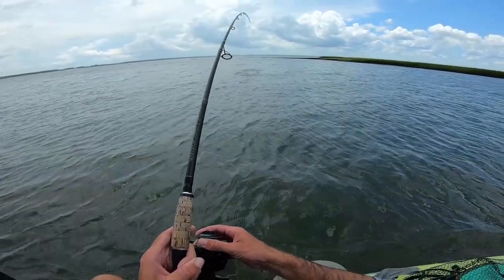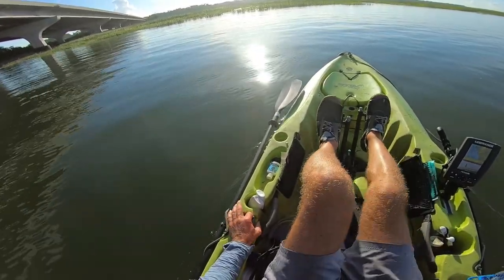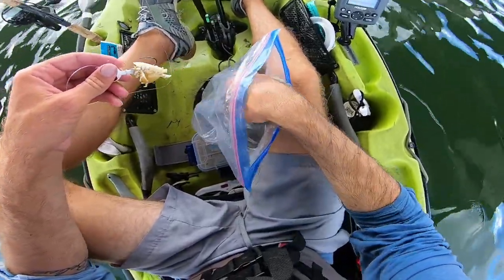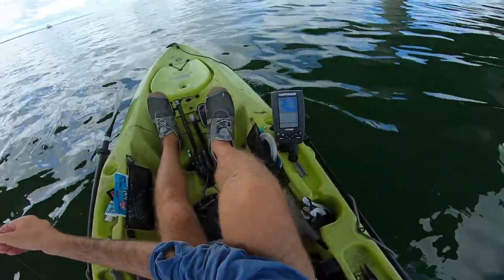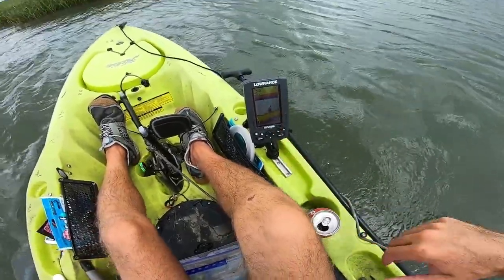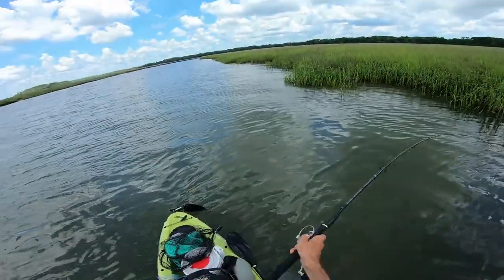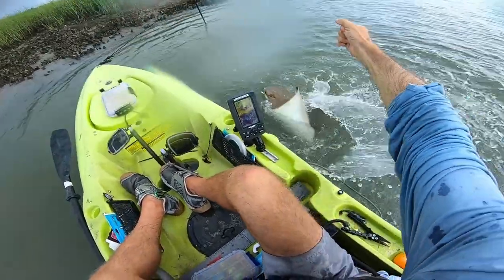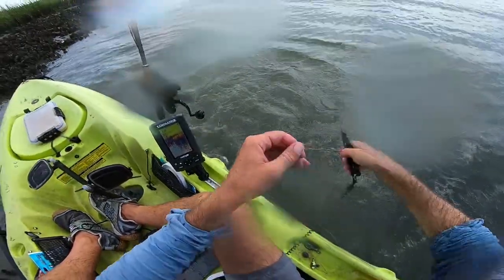Didn't Expect This! Fishing For Whatever Is Biting Beaufort SC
Not my best day but this is how I learn an area. Sometimes you fish one day in a new spot and do really well. Other times it can be a struggle and that is the beauty of fishing. I'm just glad I didn't get skunked hahaha.

Tight Lines,

Rich

DR. JUICE, Get a FREE Bottle just click the link and pay for shipping

Live Well Bucket,
Bubble Box,

gopro camera head mount
Gopro Hero 7 Black
Gopro Hero 8 Black